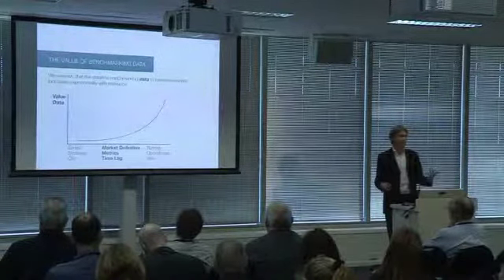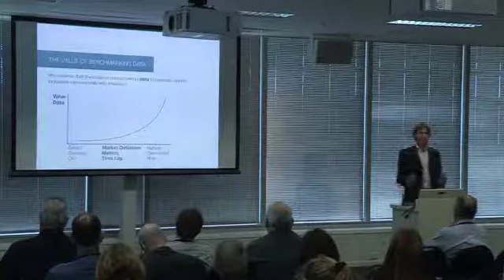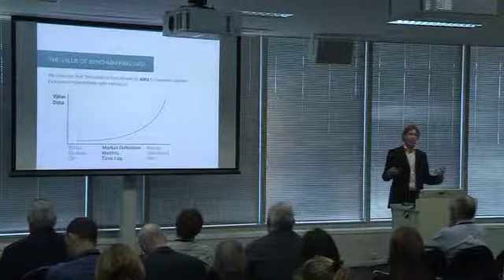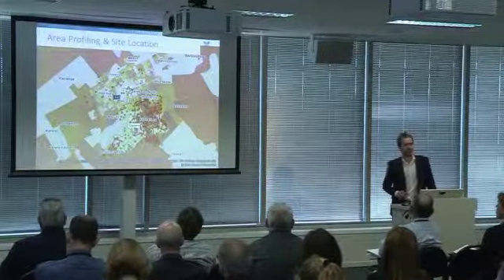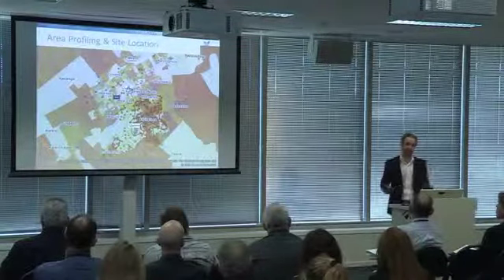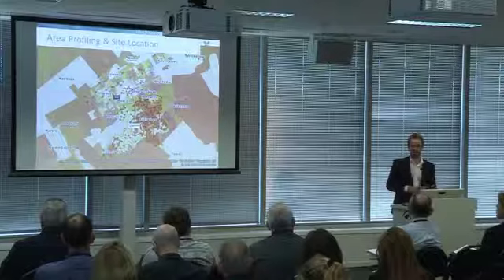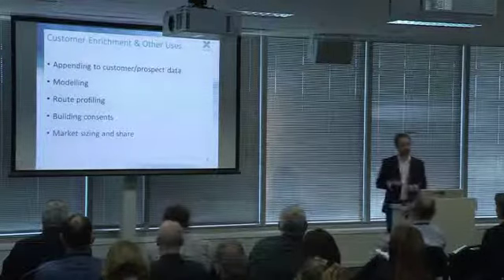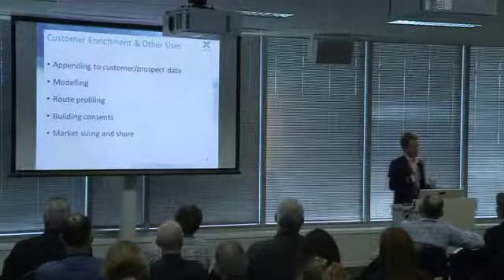New tools, Official Statistics User Forum 2014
New tools, presented by:

Klaas Stijnen, Montoux
Tim Ryan, Critchlow
Paul Murrell, Auckland University